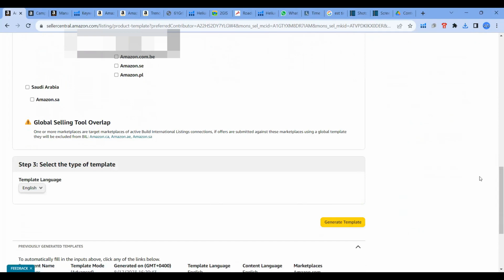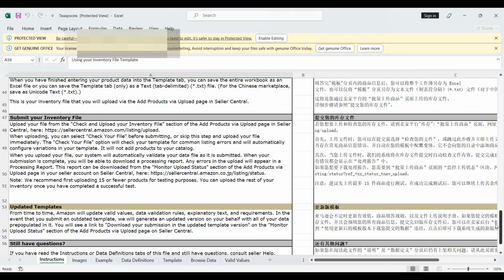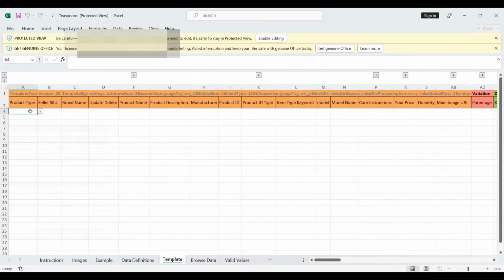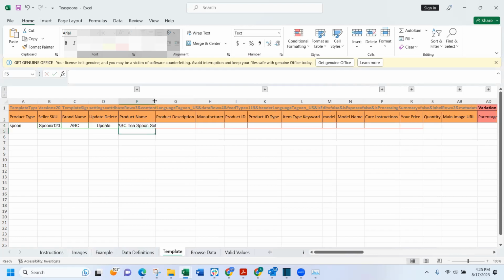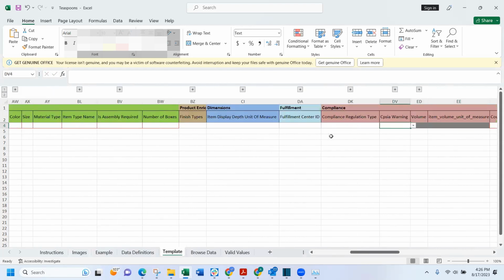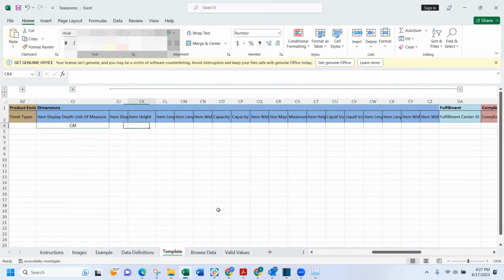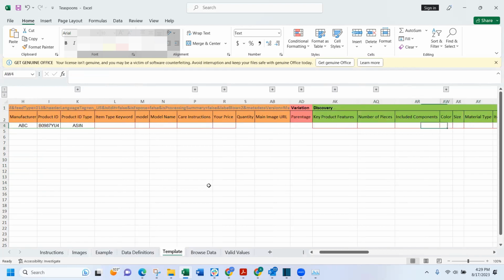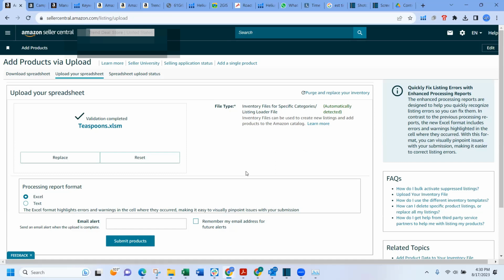amazon flat file partial update 2023 latest | how to upload flat file amazon 2023 New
flat file 2023
flat file partial update
flat file bulk product upload